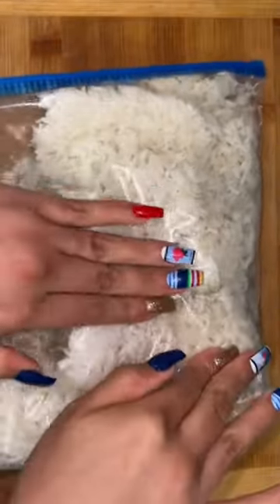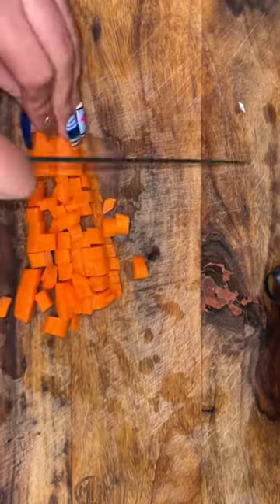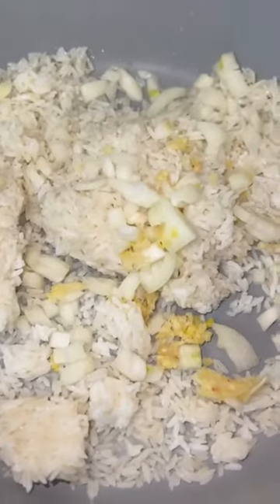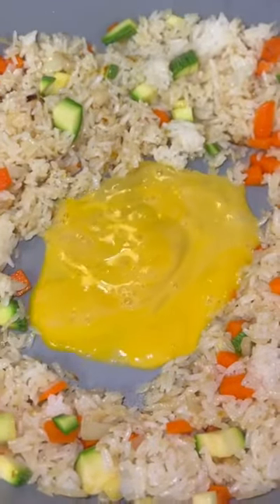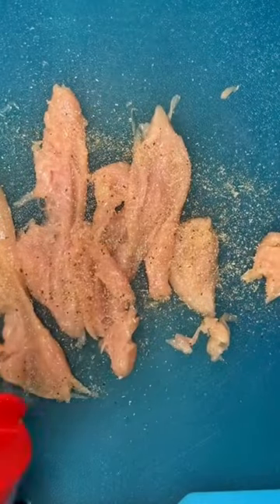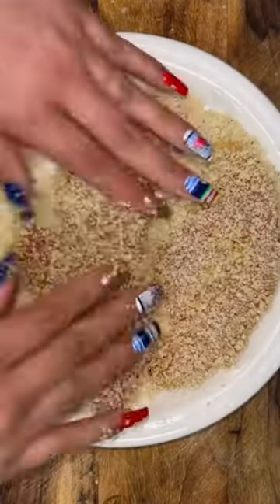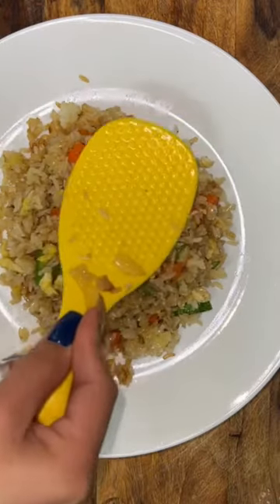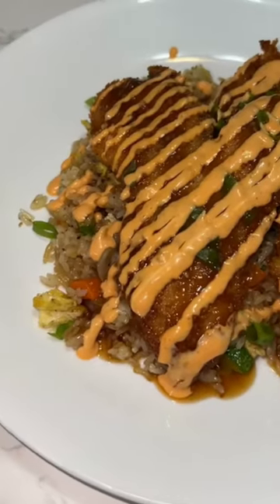Teen-Friendly Recipes: Delicious Meals in Under 30 Minutes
In this video, we'll be sharing five delicious and easy-to-make recipes that are perfect for busy teenagers. Whether you're looking for a quick breakfast before school or a satisfying dinner after a long day of classes, these recipes are sure to hit the spot.

We'll be showing you how to make everything from a simple avocado toast to a delicious pasta dish, all using ingredients you can easily find at your local grocery store. And the best part? You won't need any fancy kitchen equipment or advanced cooking skills to pull these off.

So whether you're a seasoned home cook or a complete newbie in the kitchen, these recipes are perfect for anyone looking for quick, easy, and tasty meal ideas. Let's get cooking!

Had to recreate this hilarious video by (nanajoe19)🔥 Check out his account for more awesome content!"